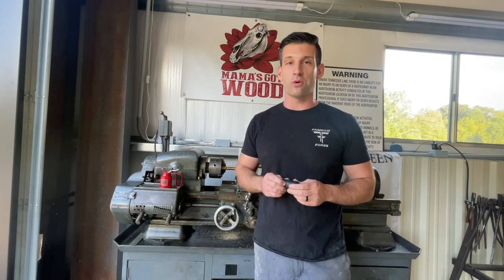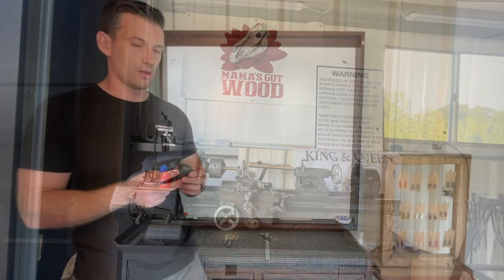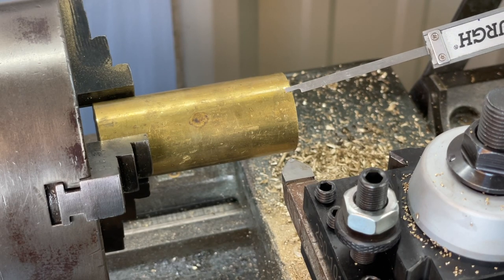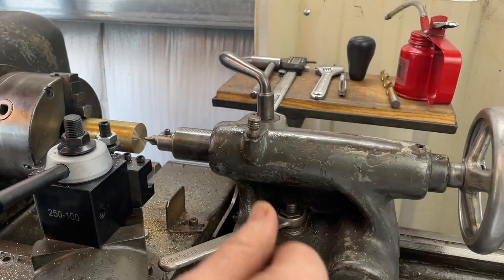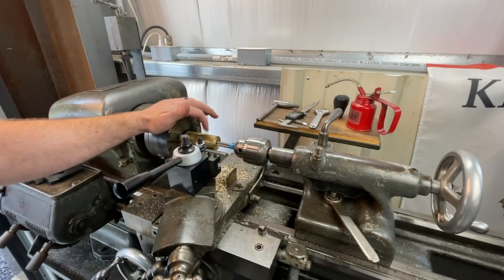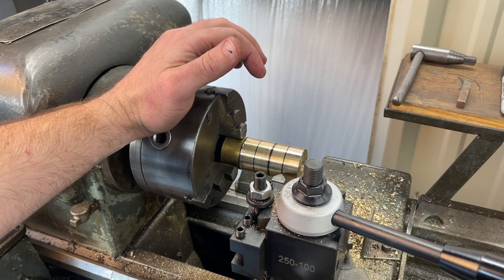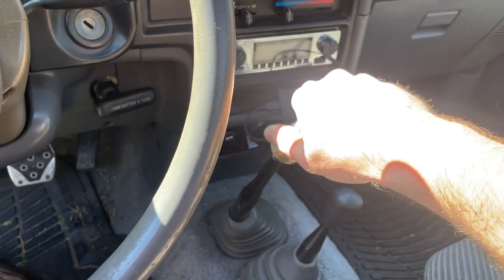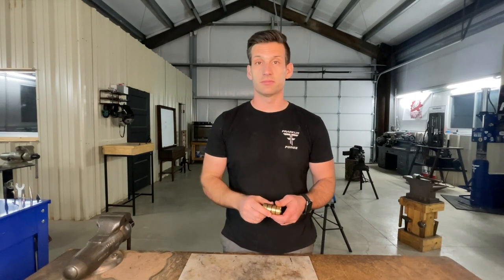Making a Shifter Knob for my Truck on the New Lathe!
In this video, I am going to do my first lathe project! Using a scrap piece of brass I am going to turn down a new shifter knob for my Toyota Pickup.